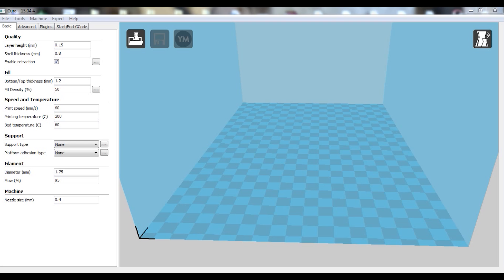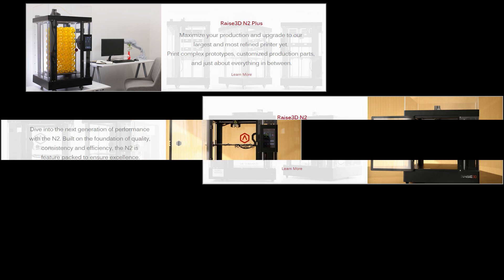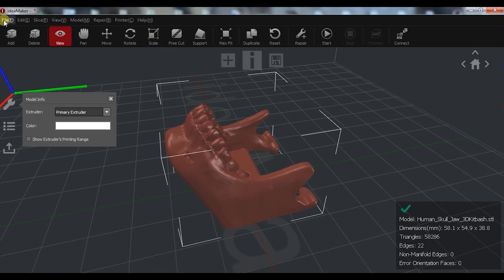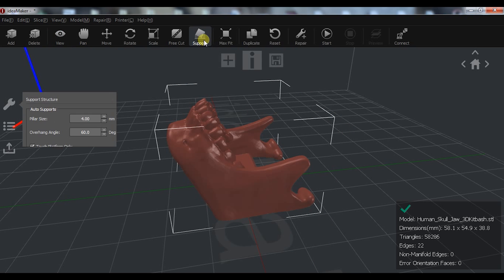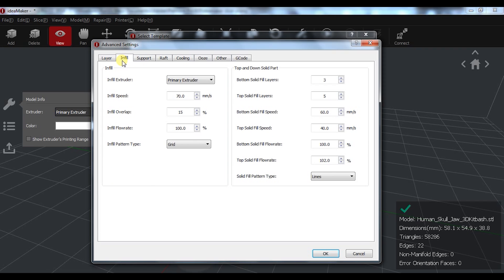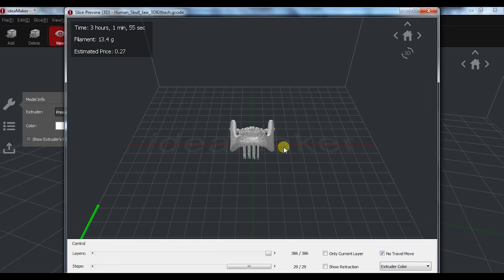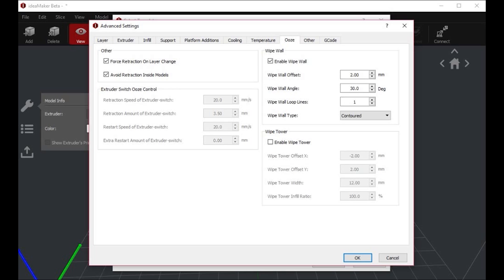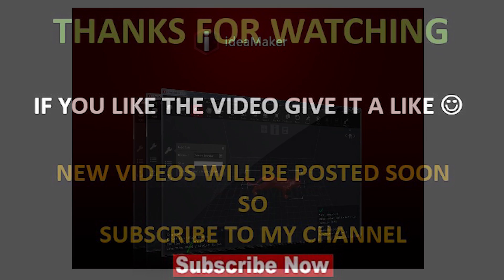3D PRINTING SLICERS - Which one is better?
Hi guys,
Today i will talk about which, in my opinion, is the best slicer.
My choice goes to Ideamaker. It's freeware and very good.